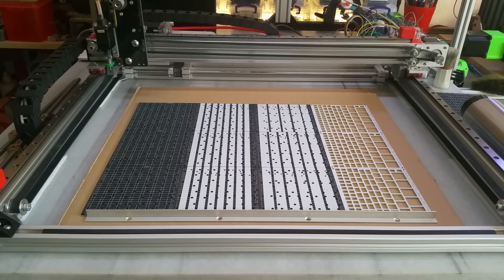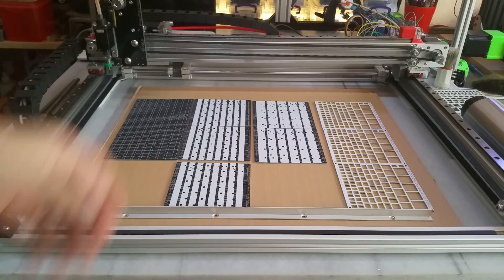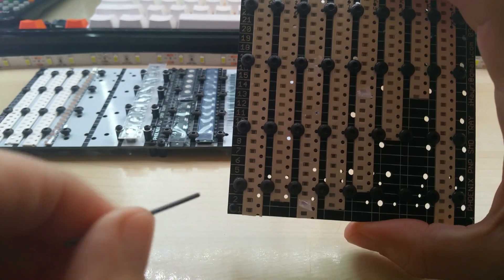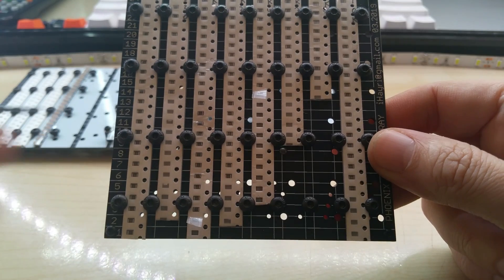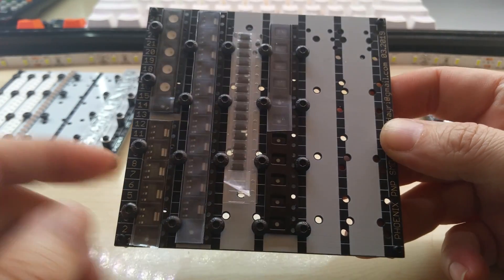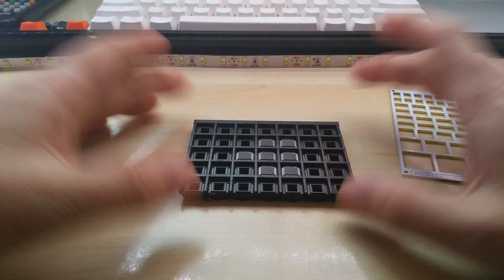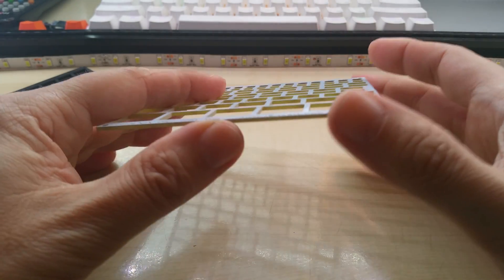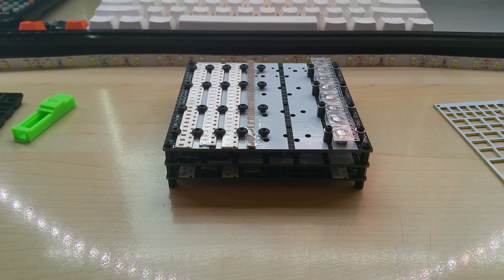Custom SMD Trays made with PCB for my PNP machine, available on Tindie